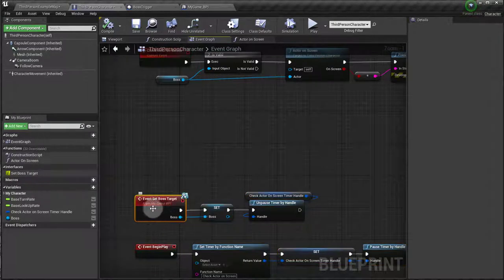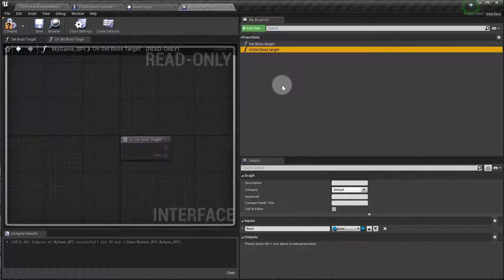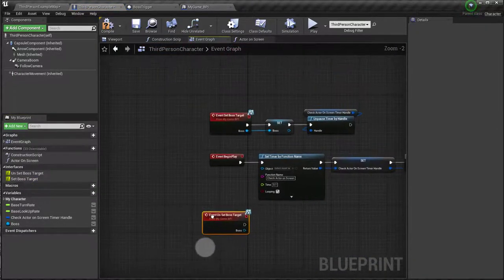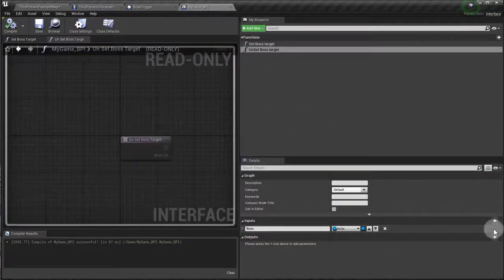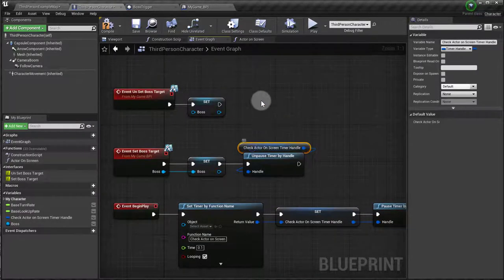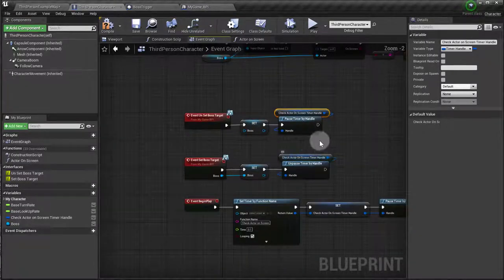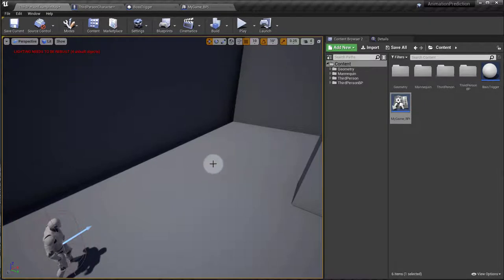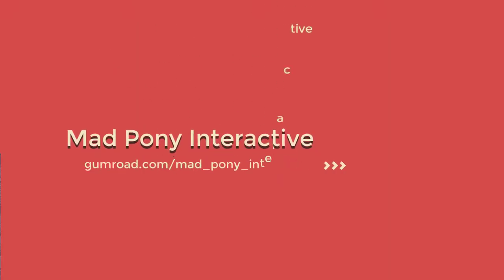6 - Stopping the Fight - UE4 Top Down Boss Fight Mechanic